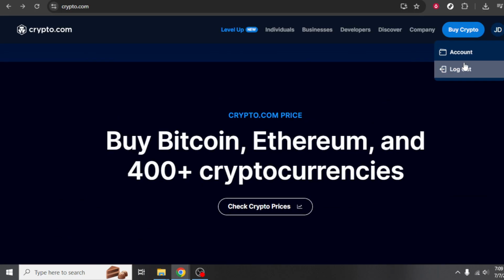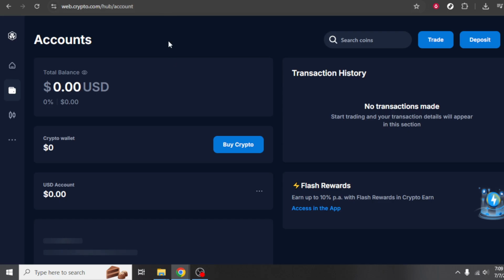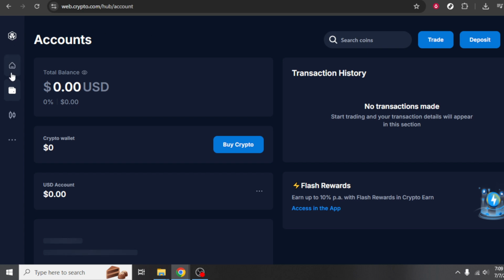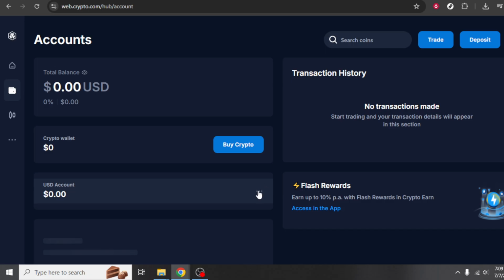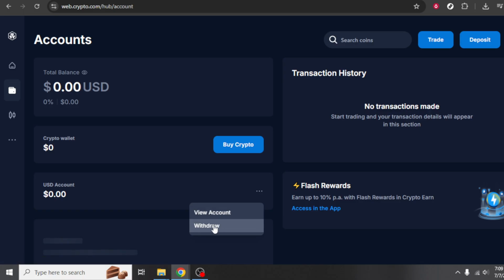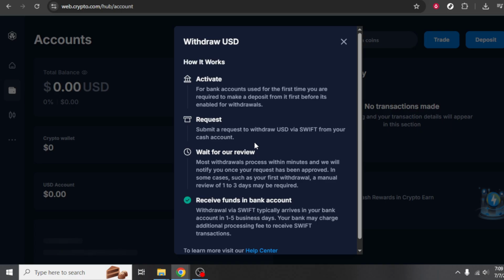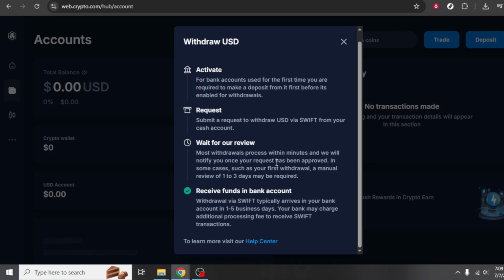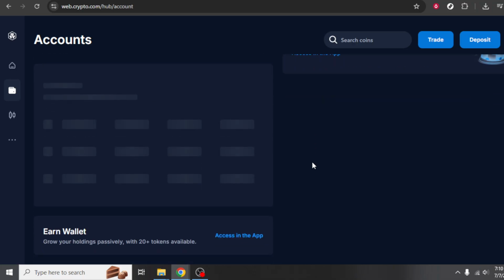How To Cash Out & Withdraw From Crypto.com to Bank - (2025) Step by Step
How To Cash Out & Withdraw From Crypto.com to Bank.

In this video, I'm going to show you How To Cash Out & Withdraw From Crypto.com to Bank.